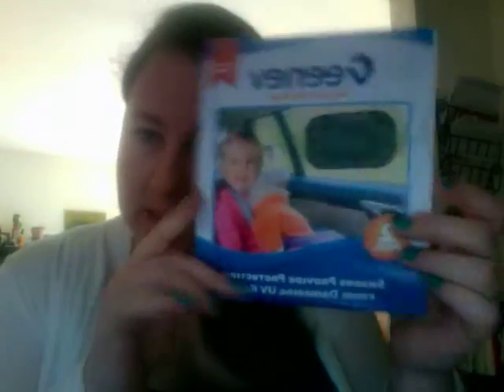Veenev Window-Sun Shade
Where to buy

The sun is always bright and shining in our right where my son sits. If the son is in his eyes when we go to put him the car we find that he won’t sit in his seat. He quickly crawls out of his seat or just fights us, refusing to sit. We can’t really blame him for that. I’ve been using sunshades for a number of years. First for my yorkie but those were the suction time and wouldn’t last. They would often fall off during a daily commute. Especially when the sun was hot.

When my son was born I decided to try something new. We got some suction ones again but this time it had four suctions. Those worked much, much better until the plastic broke trying to get it off.  Then the search continued looking for something that would cling to the window but not permanently, easy to remove so we can switch between cars, and easy storage if needed.

When we found these window shades they fit the bill. They stuck to our window but not permanently, they kept the sun out of our sons eyes, they come with a storage bag which is great to use when they’re not in use, and we’ve switched them between to cars without them breaking or becoming less sticky. At first I was skeptical that they would work because of the vinyl like plastic on the back side, but they work remarkably well. We’ve had no issues using them. They do everything they promise, they’re well made, sturdy, and come with a lifetime warranty. The lifetime warranty is what really sold us. Having reassurance if they break they will replace them for us. We’ve gone through so many already its good to find a company that believes in there product and we can see why. I was given this product at reduced rate for my honest opinion and review. I’m giving it 5 out of 5 stars for all of the reasons stated above. I can’t find any cons to the product either.